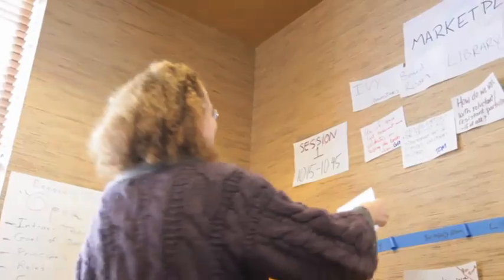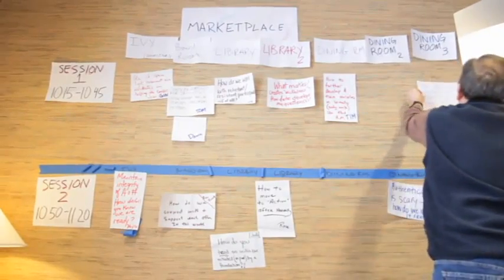Open Space Technology